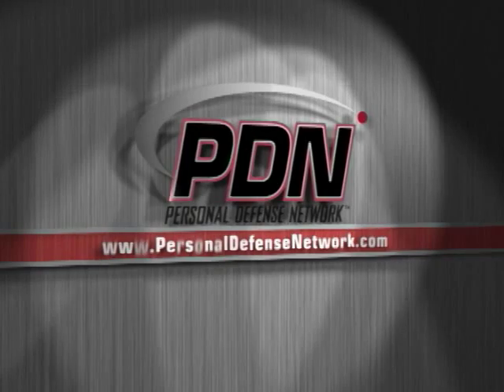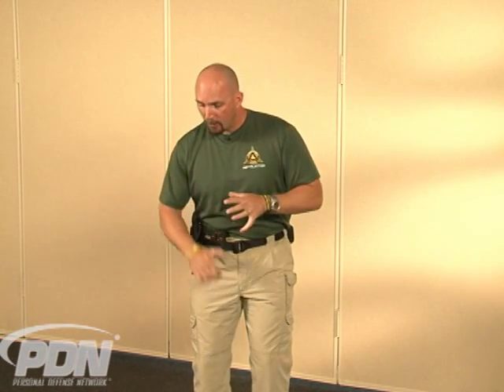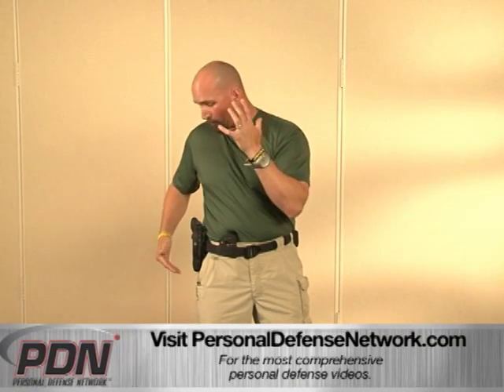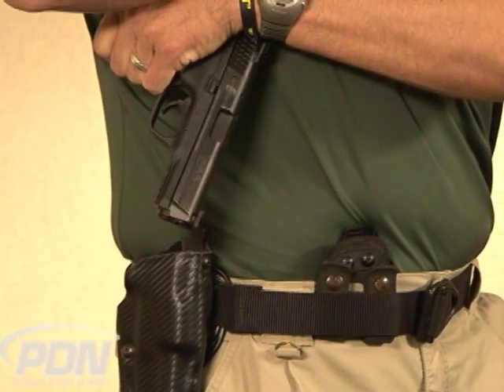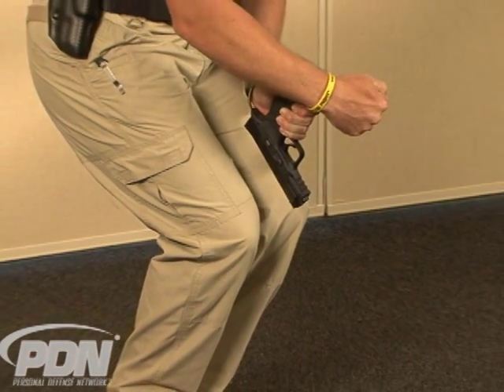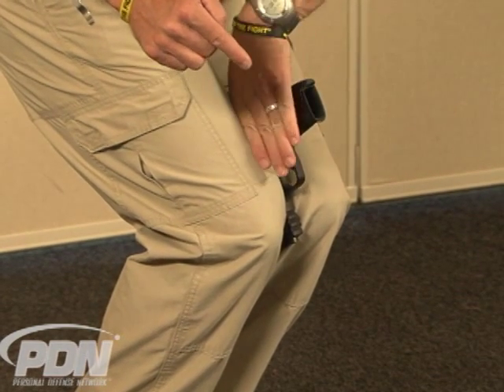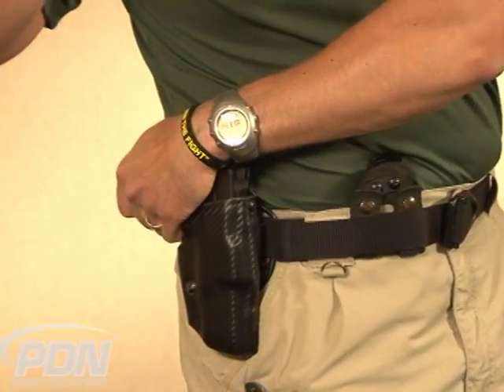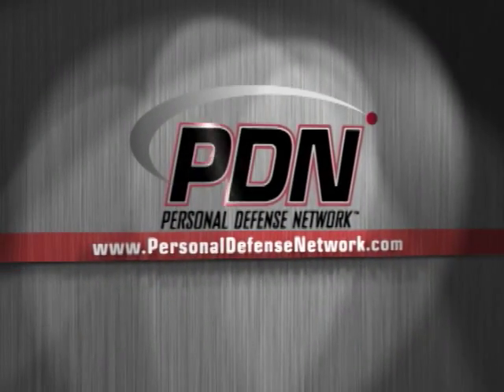Personal Defense Tactics - The Knee Method: Deploying a Handgun with One Hand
Personal Defense Tactics - Technique for using your knees to support your gun when drawing with one hand. A Personsal Defense Network (PDN) original video.